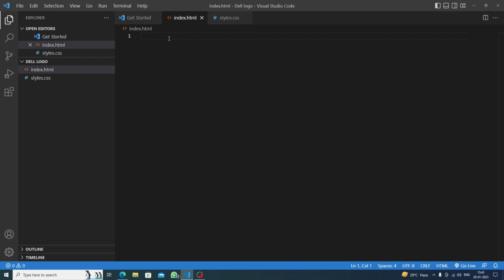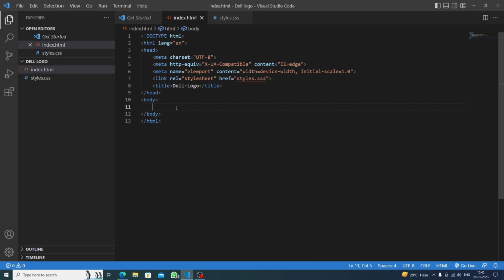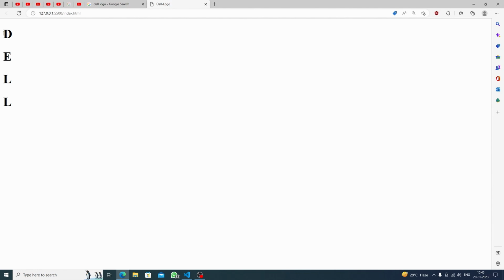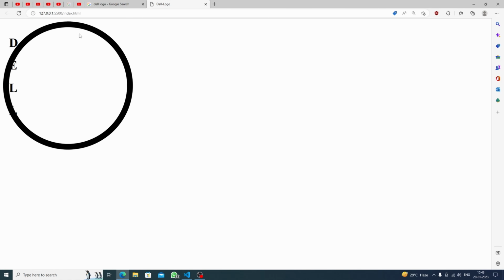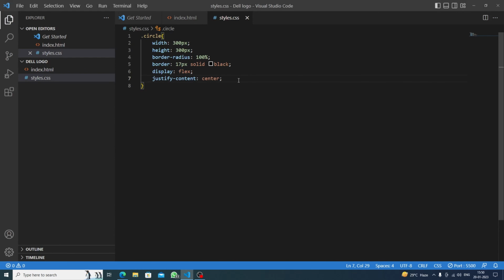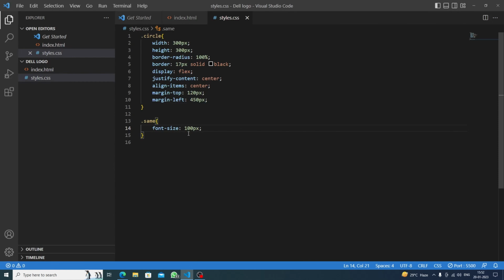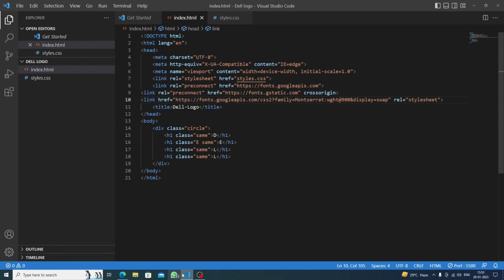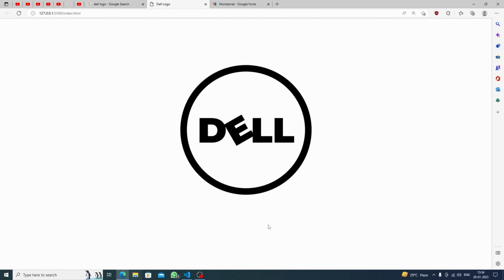How to Make DELL LOGO with HTML and CSS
Join code arena official as we bring the iconic Dell logo to life using HTML and CSS! This beginner-friendly tutorial will teach you how to use HTML tags and CSS styles to create a stunning representation of the Dell emblem.

Share your achievement on Twitter! 💙